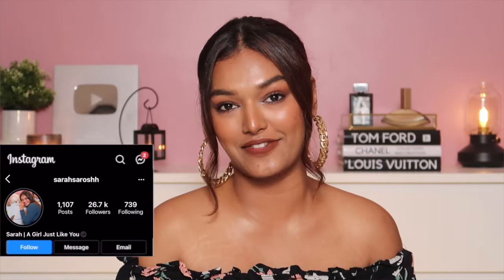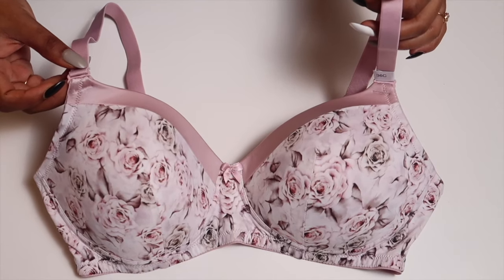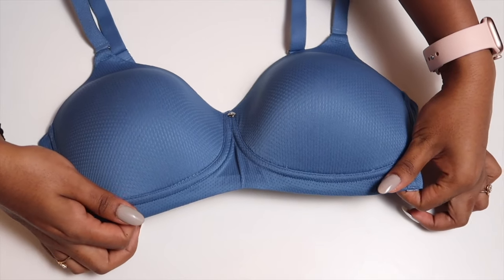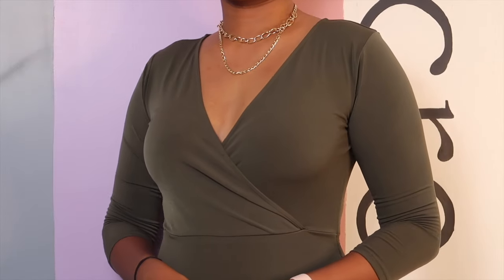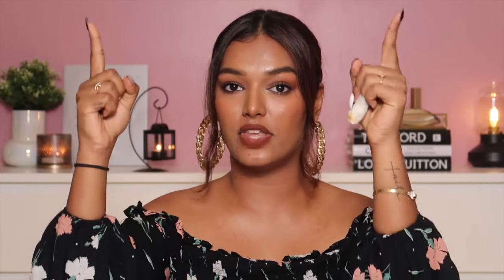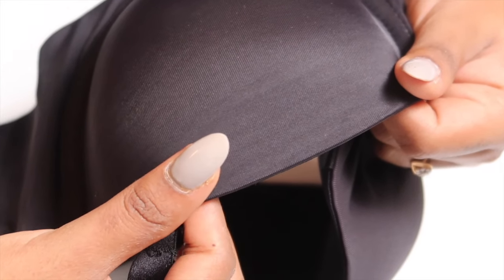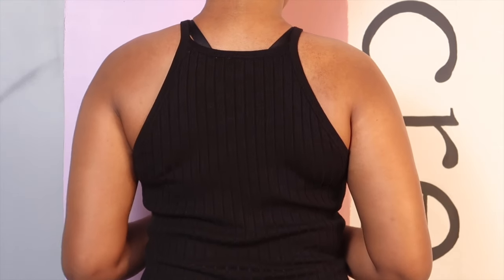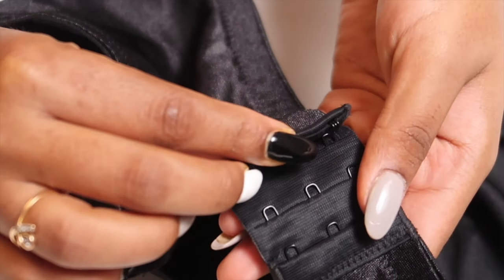Lingerie Secrets & Bra Must Haves FOR EVERY GIRL ! Detailed Bra Guide from amanté | Sarah Sarosh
2. Floral Lace bra

3. Satin Edge printed bra

4. Multiway Padded Bra

5. Stay Cool padded non wired bra

6. Cloudsoft bra

8. Red Non wired Non padded bra

9. Smooth minimiser black bra

Dr. Sheths: SARAH20
Plum: SARAH15
Mars Cosmetics: SARAH
Limese Connect: SARAH10
Earth Rhythm: SARAH
Eclat: SARAH20
Qurez: SARAH
Dot&Key: SARAH10

WHAT I'M WEARING:
Top: Bandra Hill road
Earrings: Jewelishk
Nailpolish: Gel

XOXO -S